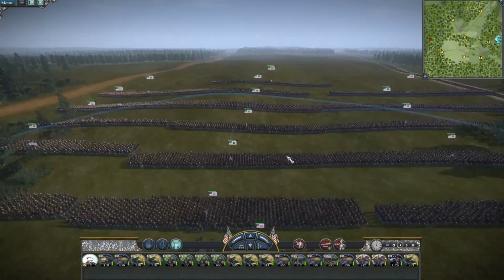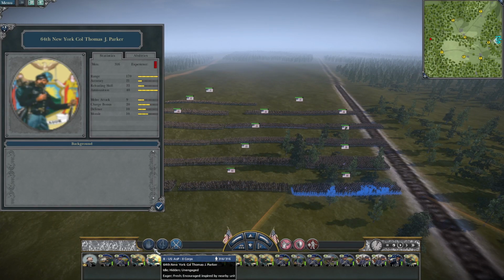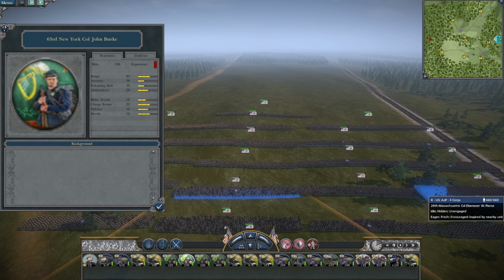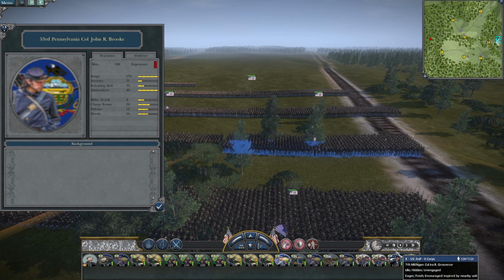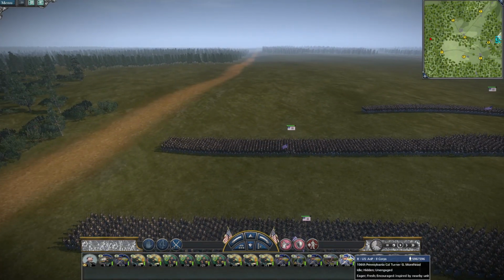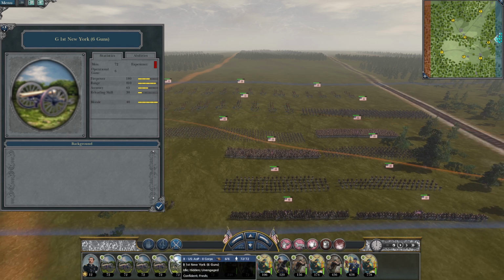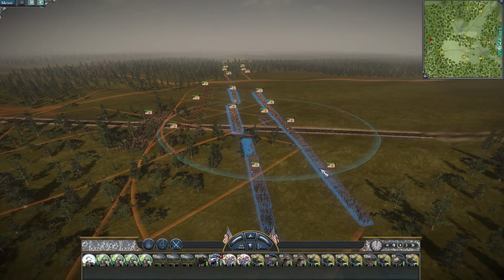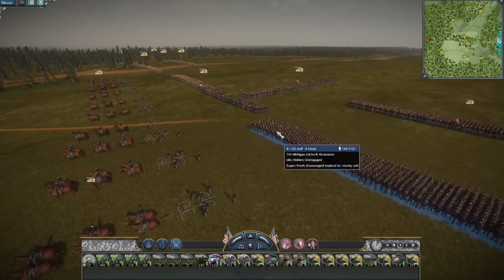1862 Army of the Potomac 2nd Corps review. The Peninsula Campaign! Total War: Napoleon ACW 2 Mod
Today we look at the 2nd Corps as it arrived for the Peninsula Campaign in the Eastern front against Richmond. Unit stats and some history discussed!